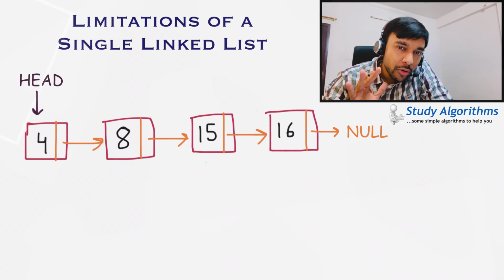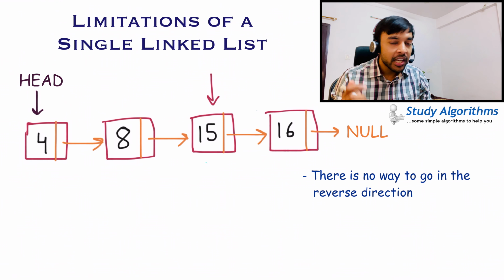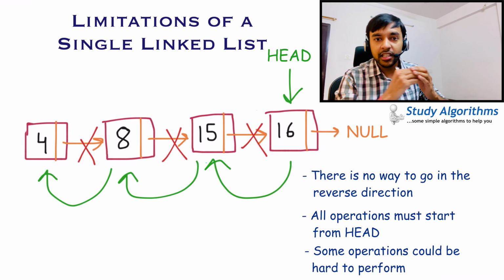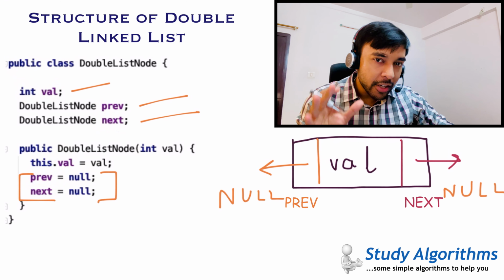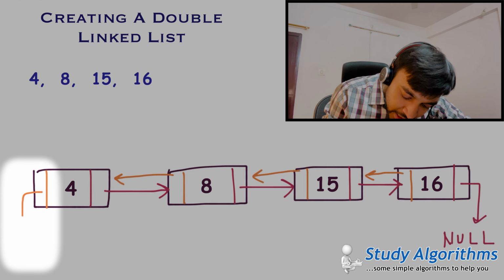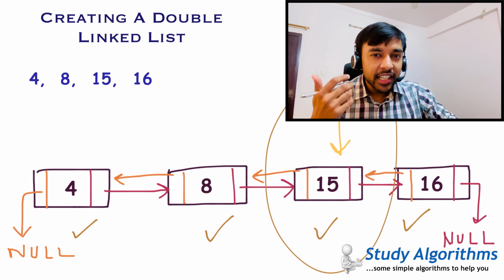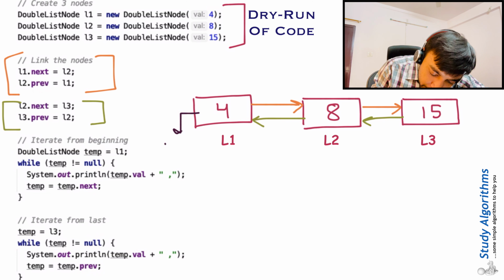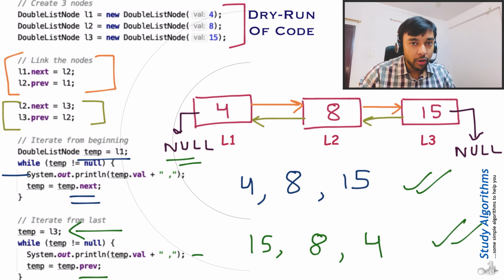Double Linked List Data Structure explained with animations | Structure & Code | Study Algorithms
Double Linked Lists are an improvement over the single linked list data structure. It helps you to overcome some limitations for traversing the elements. This video talks about the challenges you face and how the structure of a double linked list helps you to overcome those hurdles. You will also find a sample implementation in JAVA to create a tiny double linked list. I do not cover any operations on double linked list. This video focuses only on understanding the concept.

Chapters:
00:00 - Intro
01:47 - Limitations of a Single Linked List
04:46 - Structure of a Double Linked List
06:15 - Creating a Double Linked List
09:01 - Dry-run of code
11:45 - Final Thoughts